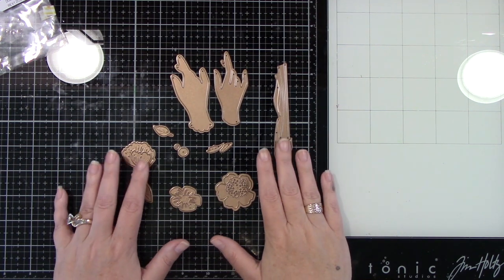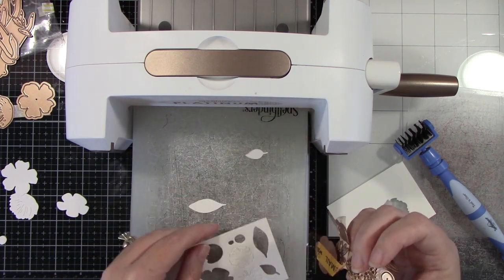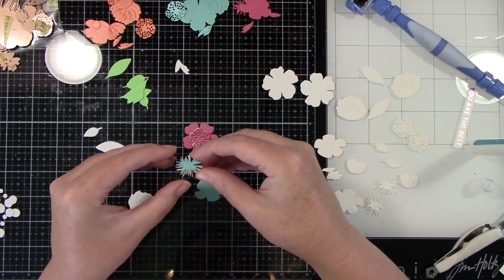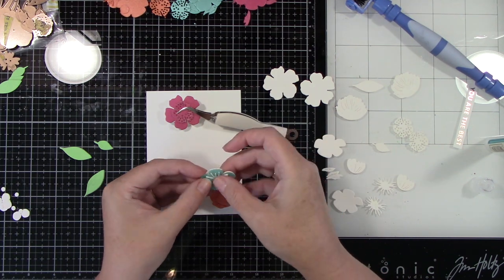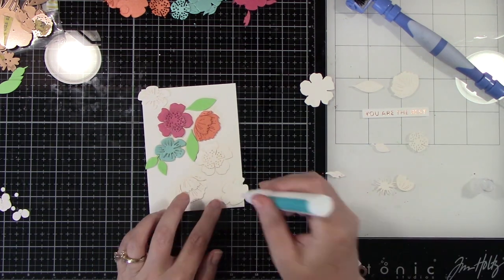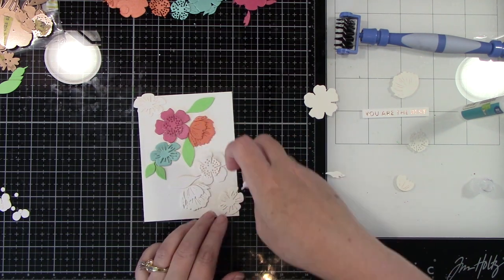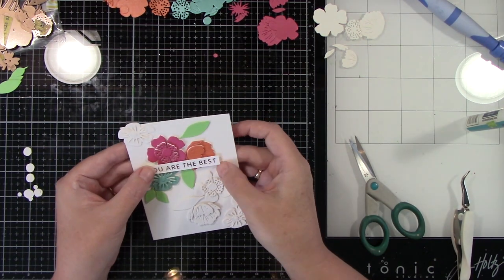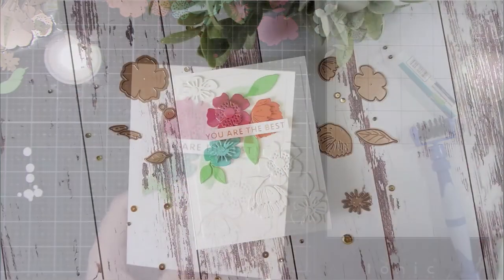How to Spotlight a Die Cut Using Spellbinders "Handing You a Smile" Small Die Of The Month for June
These beautiful dies were so fun to use and I was inspired by @jennifermcguireink and @onlinecardclasses5718.

***Supplies are listed and Linked below***

• Bright White Colorplan Cardstock | 100# Cover 8.5 x 11 | Flat Shipping -...

• Flame Stardream Cardstock | 105 lb. Cover | Flat Shipping - Cardstock...

• Azalea Stardream Cardstock | 105 lb. Cover | Flat Shipping - Cardstock...

• Lagoon Stardream Cardstock | 105 lb. Cover | Flat Shipping - Cardstock...

All opinions are my own. I use various companies products and I use what I like. Some items are gifted to me but, I only use what I like. Thank you for all your love and support. You are a blessing to me.